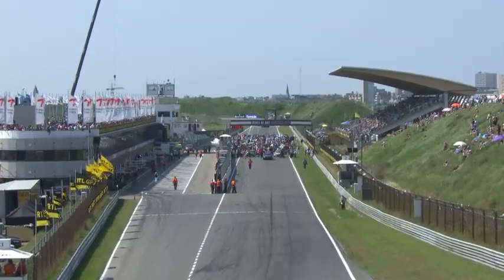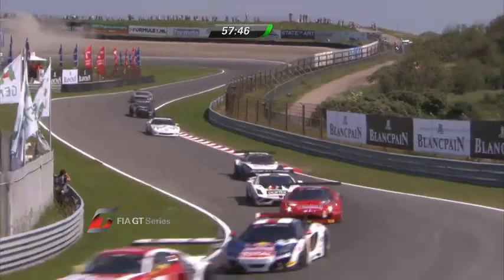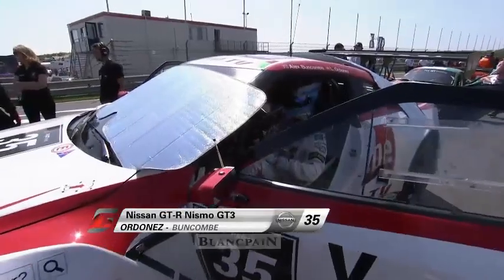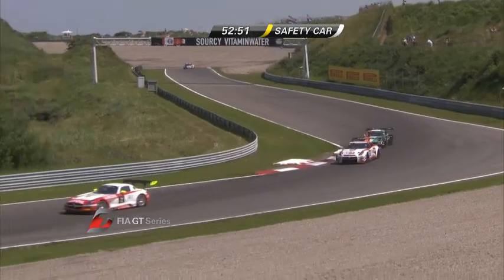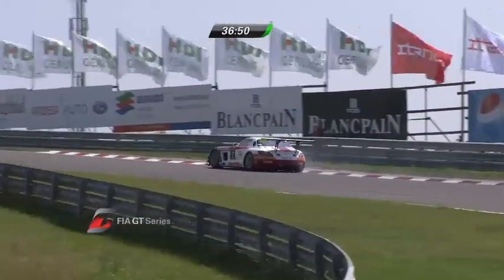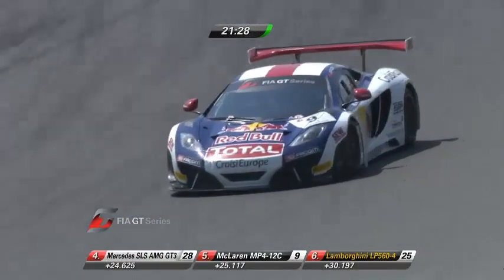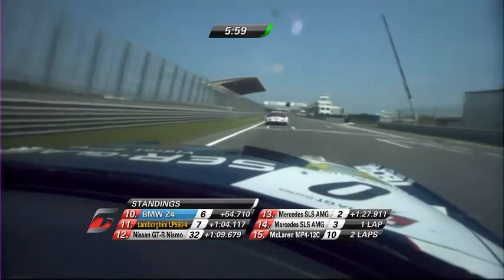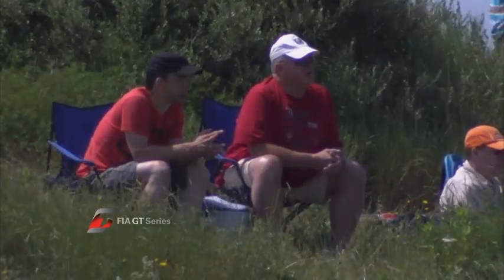FIA GT - Netherlands - Championship Race - Watch again.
The Official YouTube channel of the FIA GT Championship and Blancpain Endurance Series

Watch live races, exclusive driver interviews and all behind the scenes action from the world's best GT sprint Series'.

The Blancpain Endurance Series and the FIA GT Series are world class 'Grand Touring' competition for homologated GT3 supercars that are organised and promoted by the SRO Motorsports Group.

For 2013 the FIA GT Series brings a fresh and exciting look with a three-class structure guaranteed to generate spectacular action throughout the large grids. Titles will be awarded to three different class champions at the end of the season in Pro Cup, Pro-Am and the Gentlemen's Trophy classes. The Blancpain Endurance Series continues to be the world's most subscribed and best supported GT series with upwards of 55 cars racing at legendary tracks like Monza, Silverstone, Nurburgring and of course the majestic Spa-Francorchamps where the jewel in the crown of endurance GT races takes place at the end of July -- the world famous 24 Hours of Spa.

Some of the world's most iconic supercar brands will go wheel-to-wheel in 2013 as Audi, BMW, Ferrari, Ford, Lamborghini, McLaren, Mercedes, Nissan and Porsche fight epic battles on some classic tracks.  All the cars will be performance balanced with weight and restrictor adjustments to make different makes more equal, thus delivering monumental on-track scraps.

Add to this potent mix of top GT cars, some world class drivers like 9-time World Rally Champion, Sebastien Loeb, Brazilian racing legend, Caca Bueno, multiple GT champion, Stephane Ortelli, and many other top names, and a sensational year of racing lies ahead this season.

You can catch the following races here live:

2013 FIA GT Series calendar
1st April: Nogaro, France
21st April: Zolder, Belgium
14th July: Zandvoort, Netherlands
18th August: Slovakiaring, Slovakia
13th October: Navarra, Spain
November: TBA

2013 Blancpain Endurance Series calendar
14th April: Monza, Italy
2nd June: Silverstone, GB
30th June: Paul Ricard, France
27th July: 24Hrs of Spa, Belgium
22nd September: Nürburgring 1000kms, Germany

And click like on Facebook for exclusive photos, polls and more!